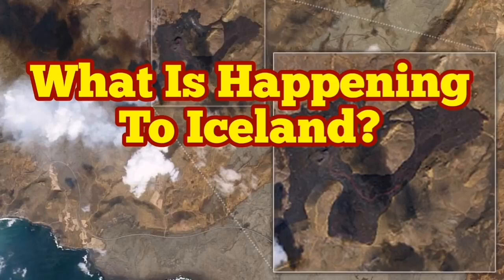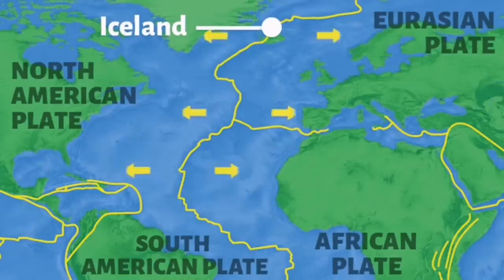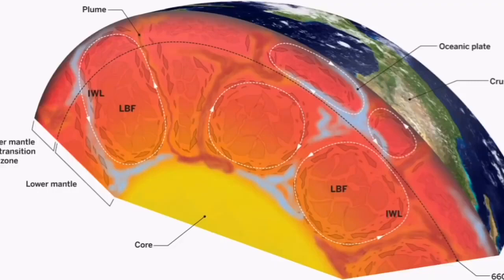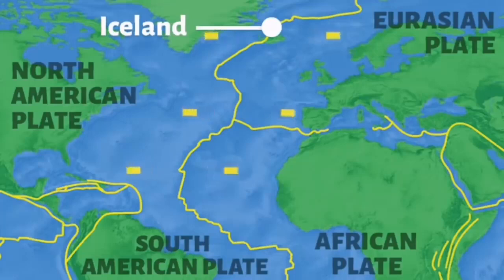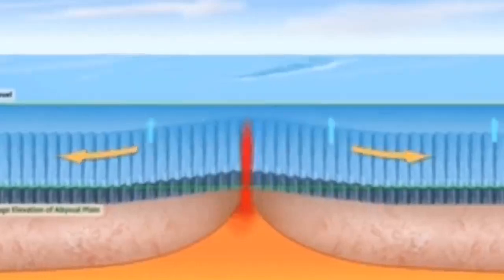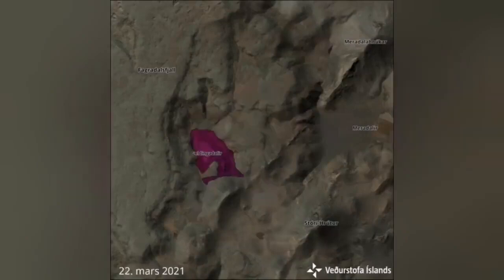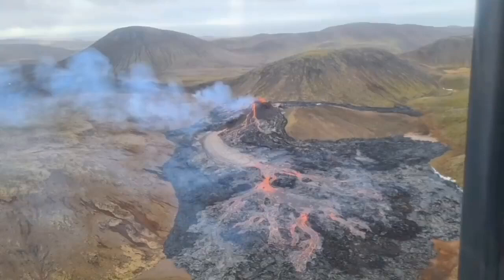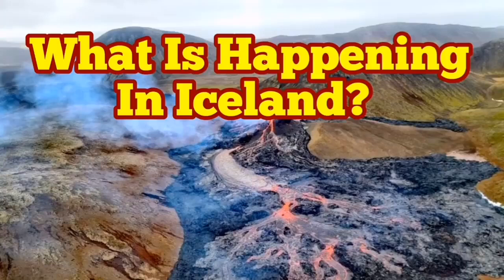What Is Happening To Iceland Fagradalsfjall Volcano?/ A Mini Lecture In Tectonic Geology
The thumbnail for some videos is produced by an AI machine based on a text description. It does not represent, implied or inferred, the real ground facts. It is just a pretty picture chosen based on general advise by YouTube on choosing effective eye catching thumbnails.